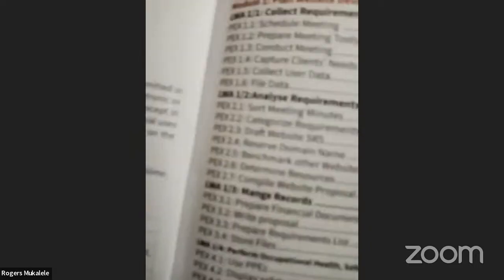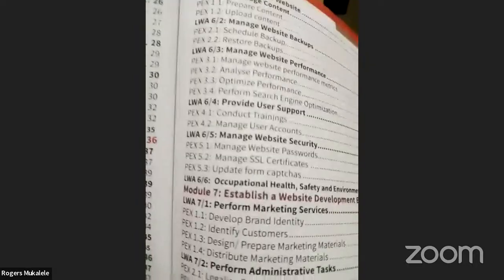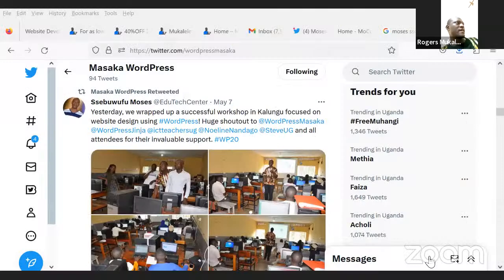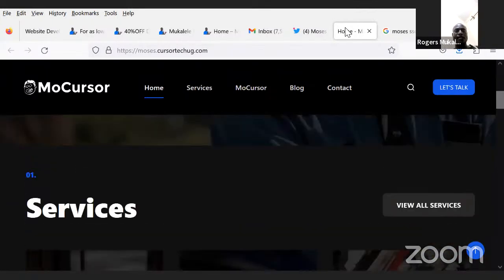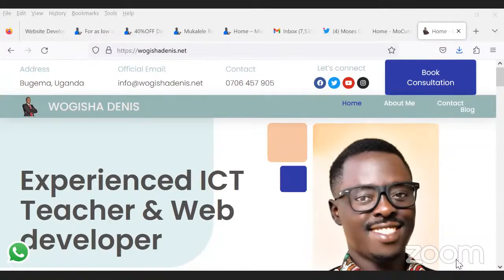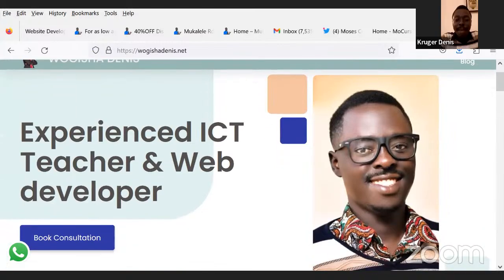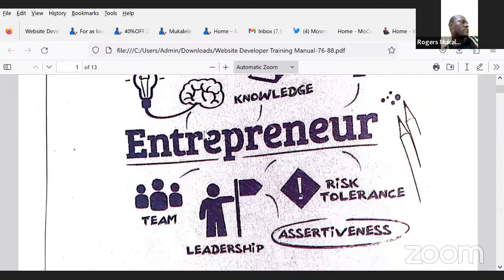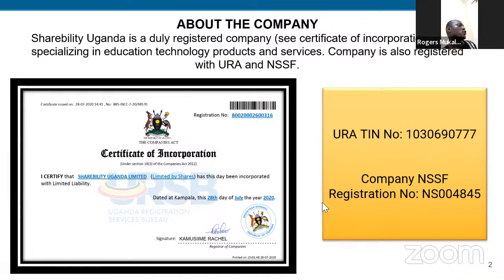Website Developer Module 7